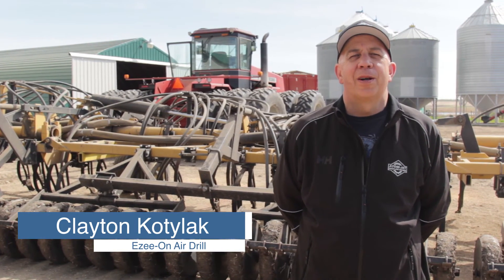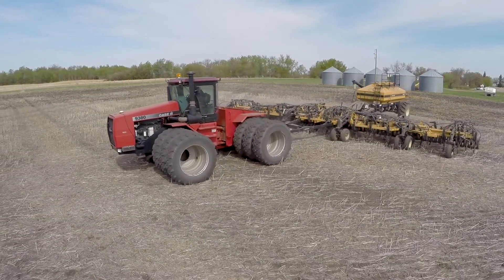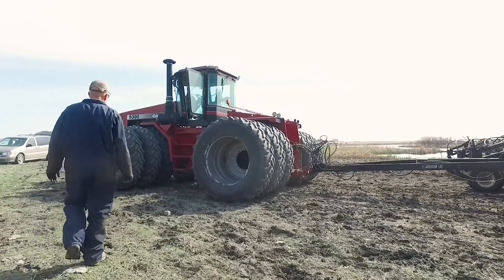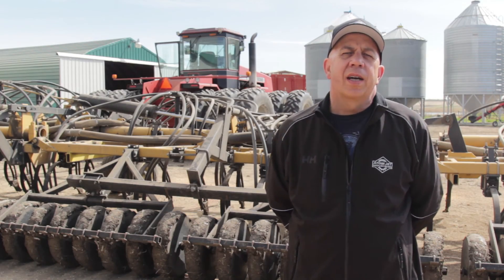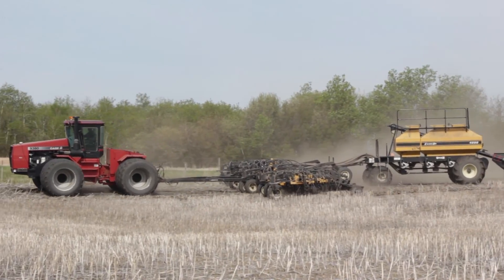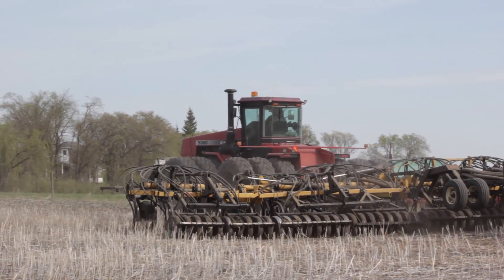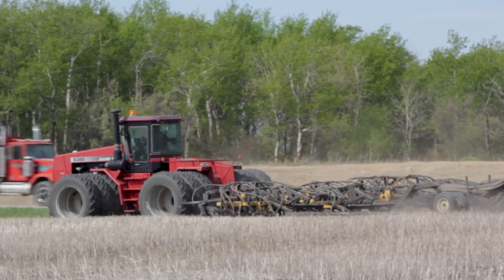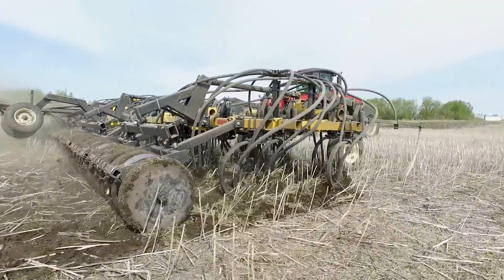Atom-Jet High Rate Side Band Openers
See what our customers have to say about our new line of High Rate Side Band openers.